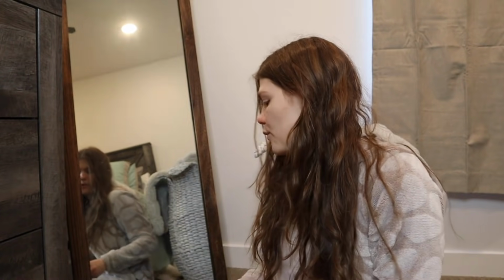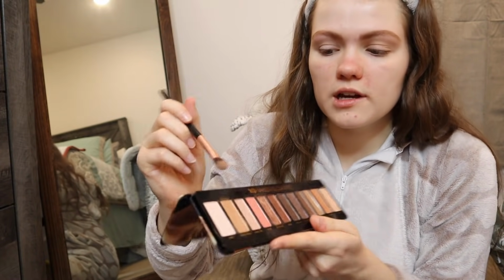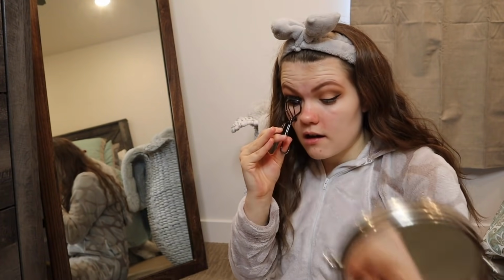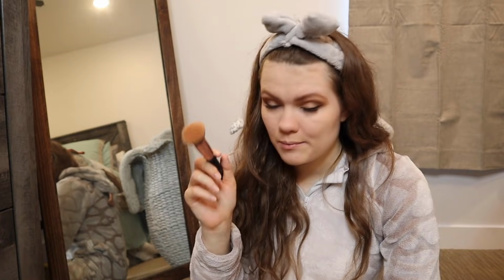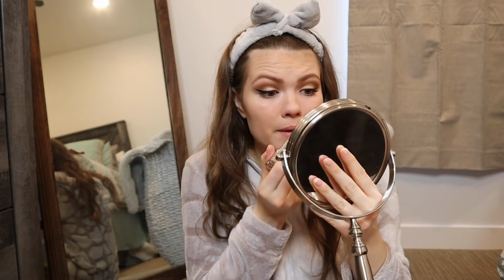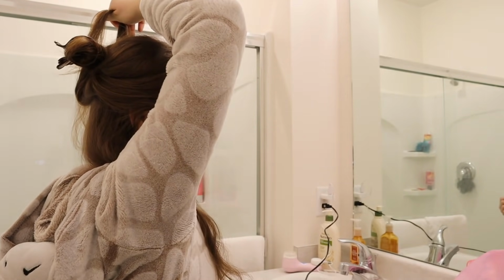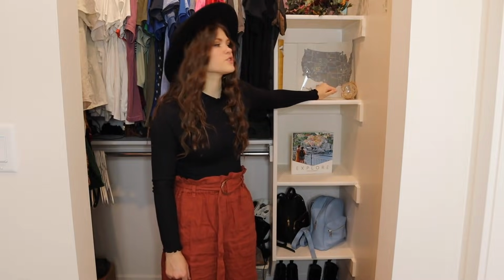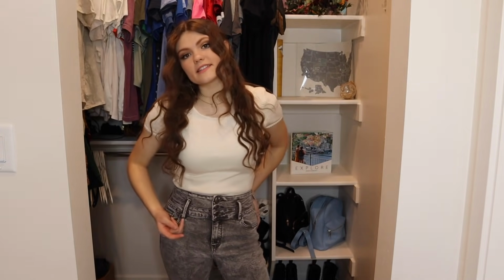Be My TWIN!!! Here are my routines to look like me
Hey guys! In today's video, I want you guys to be my twin! Here are my routines to look like me. I show you my makeup routine, hair routine, and outfit choices. I show you three outfits I have styled that all fit my fashion preferences to give you an idea on what I would wear on a daily basis or a little dressed up. Do you like my outfit ideas for 2021? I hope you guys enjoy and be sure to tag me in any posts where you recreate my look!

XOXO,
Audrey